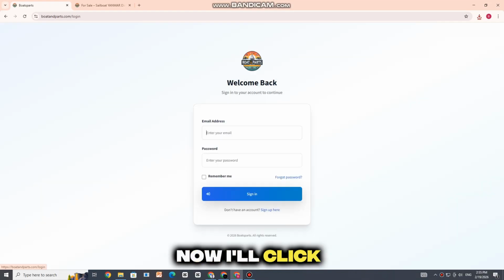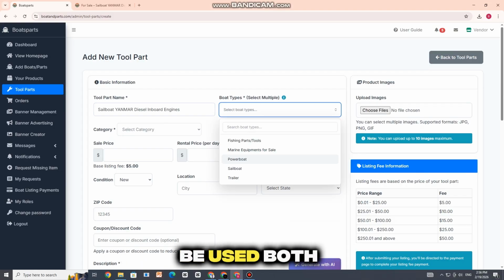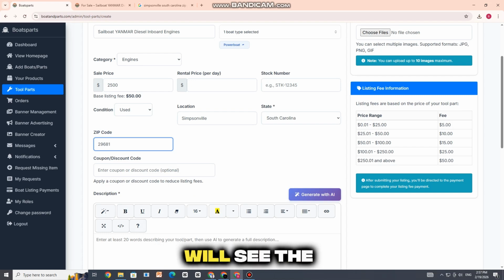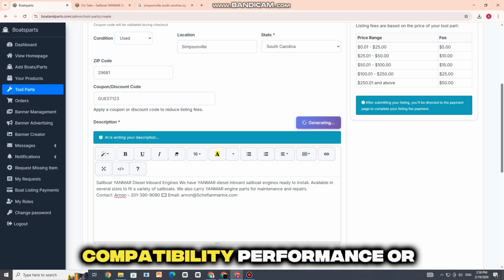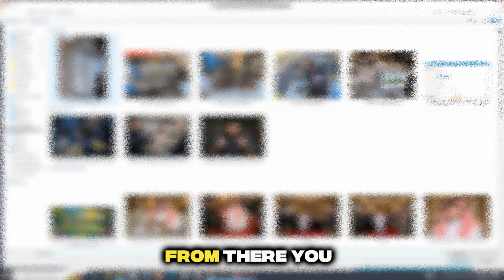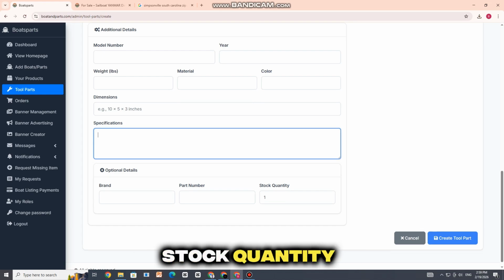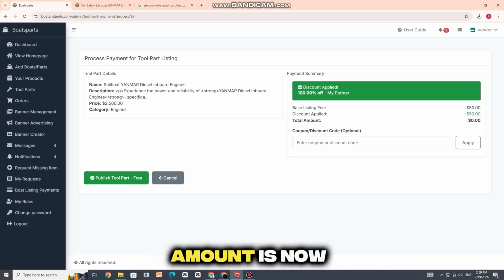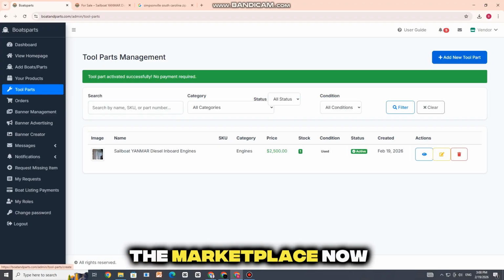How to List Boat Parts & Tools on Boat and Parts Marketplace